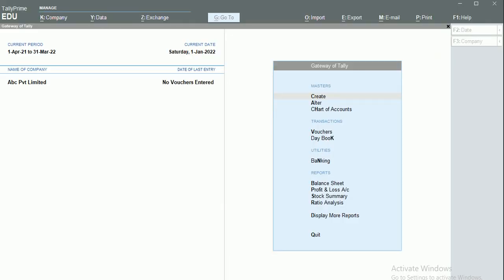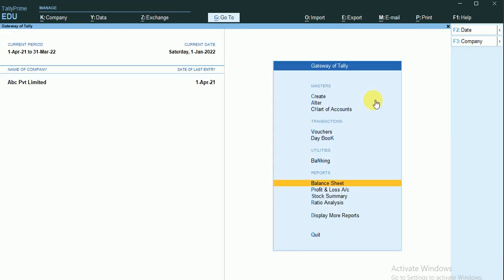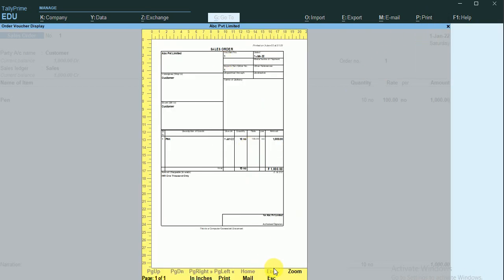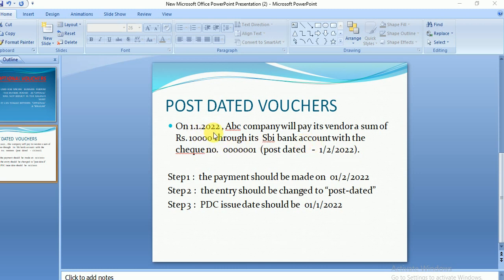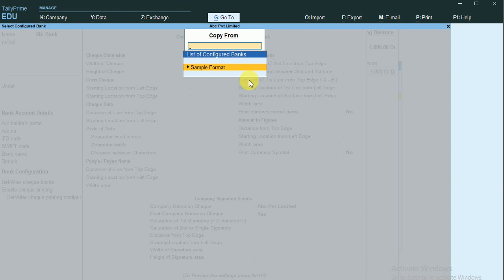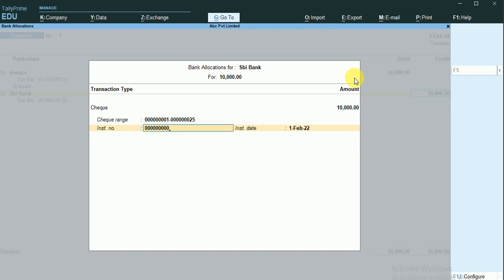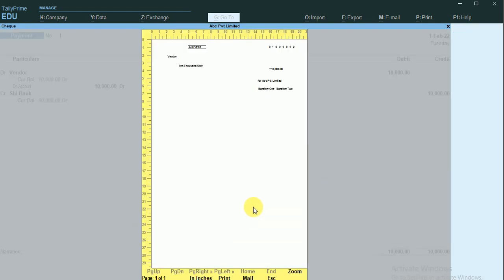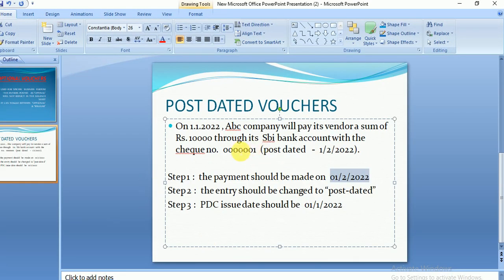#28. OPTIONAL & POST DATED VOUCHERS IN TALLY PRIME (LEARN & EDUCATE)